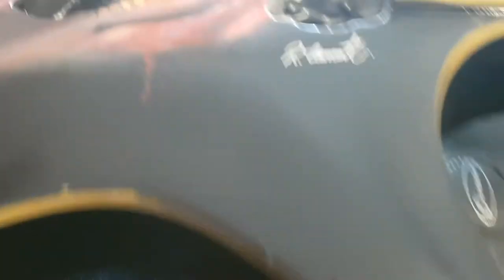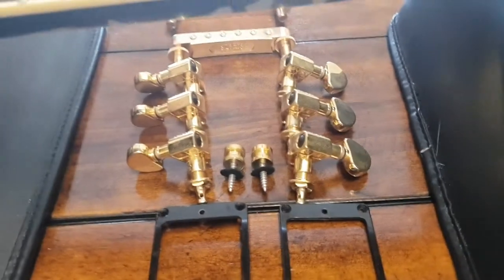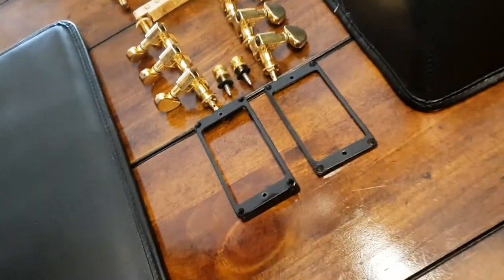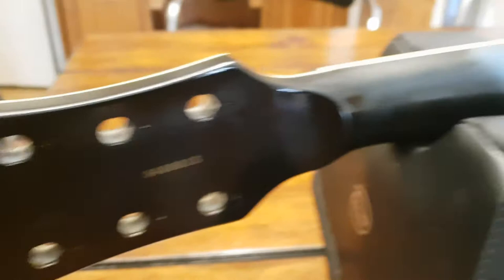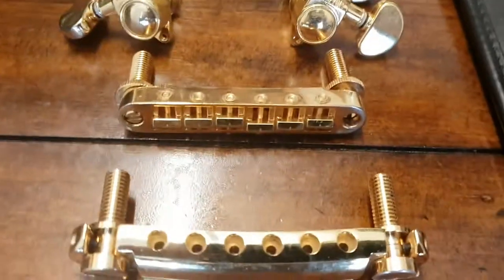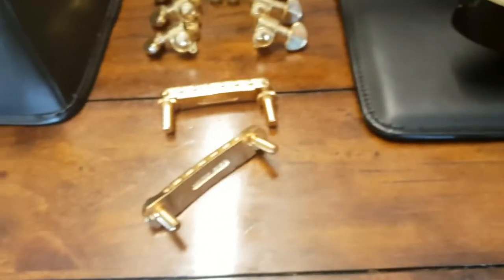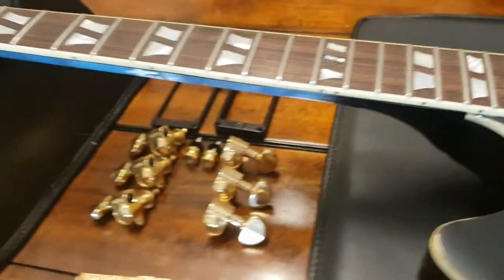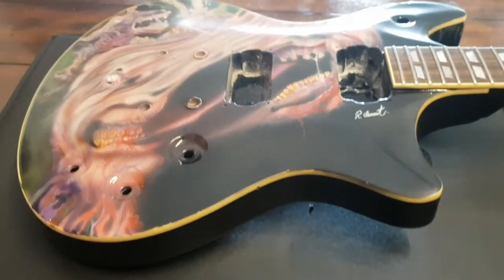SCHECTER CUSTOM SHOP "THE THING" FULL HORROR MOVIE HAND PAINTED DIAMOND SERIES GUITAR ARTIST SIGNED